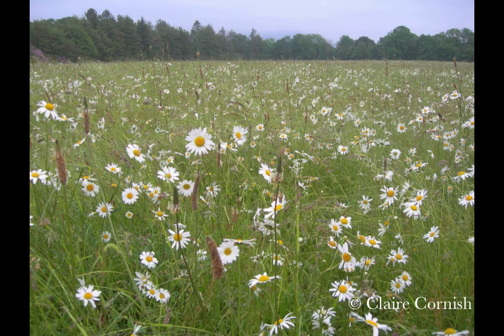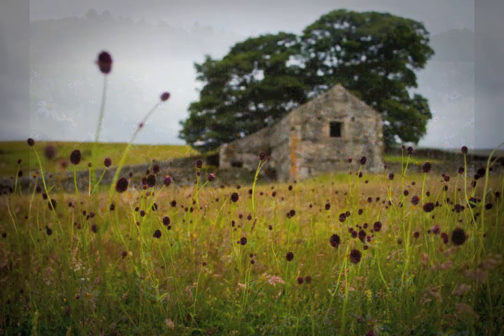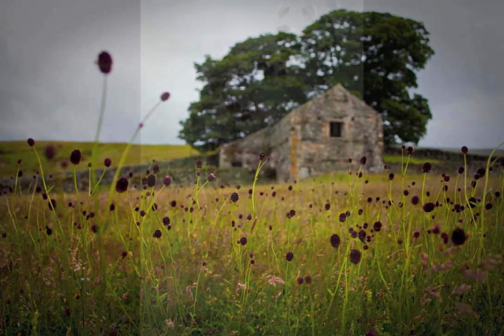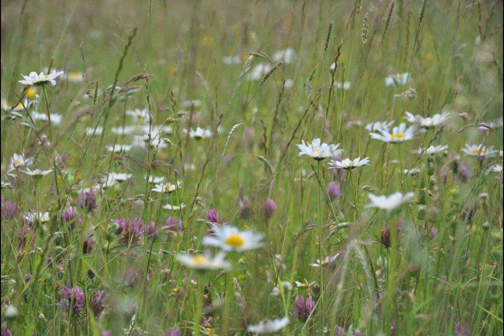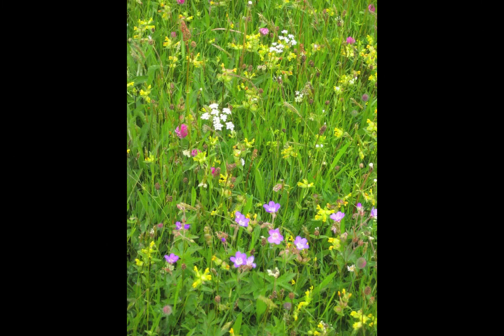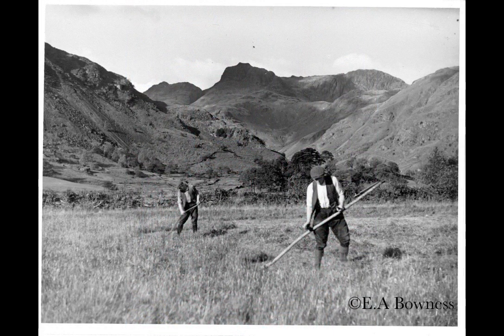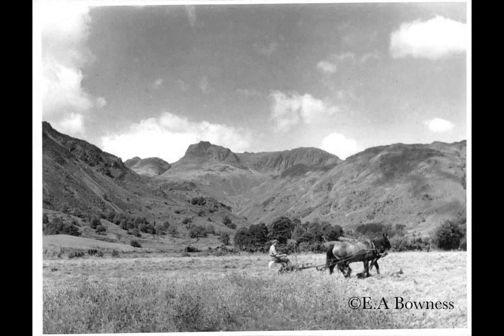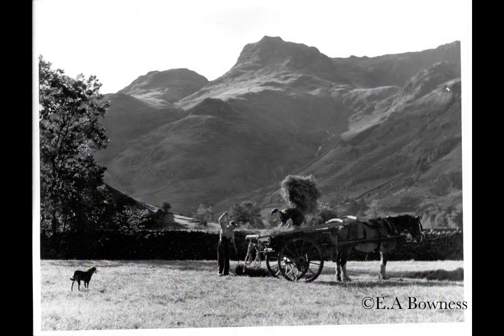Cumbria Wildlife Trust - High Fell - Hay Meadow Story